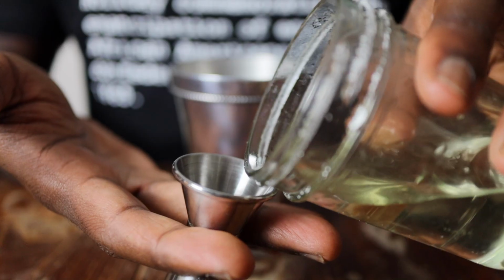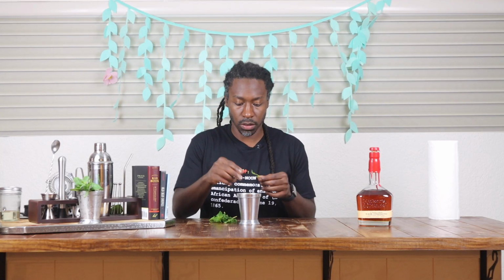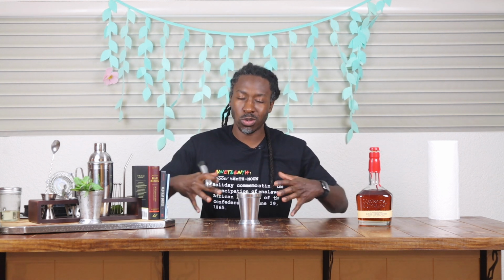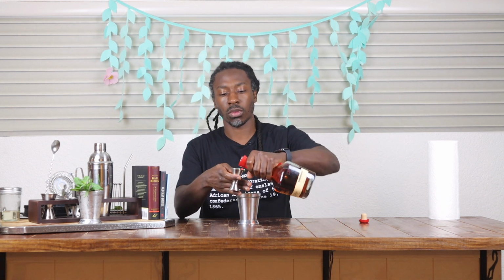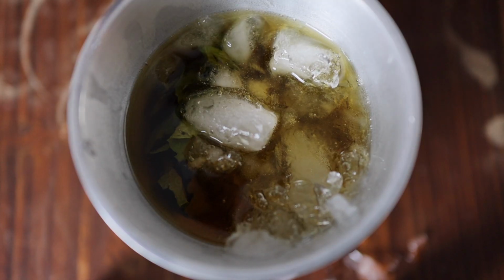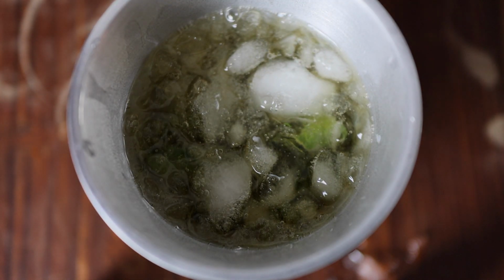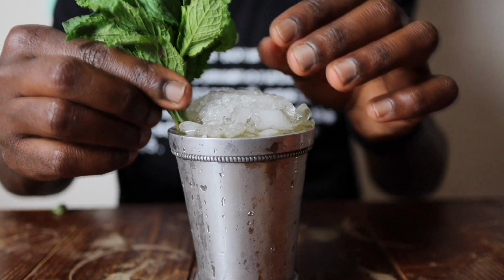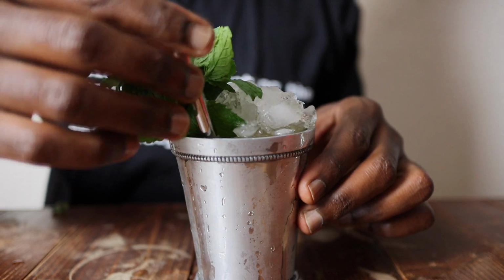How To | Make a Mint Julep - Juneteenth Edition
Happy Juneteenth Everyone! To commemorate this holiday we are celebrating black bartenders and a drink they made famous: the Mint Julep.

For more information on the history of black bartending

Follow me  @drjwmoore

Recipe:
3 oz of Bourbon
1/2 oz of simple syrup
10-15 mint leaves
sprig of mint for garnish